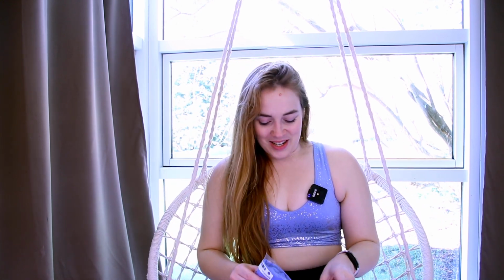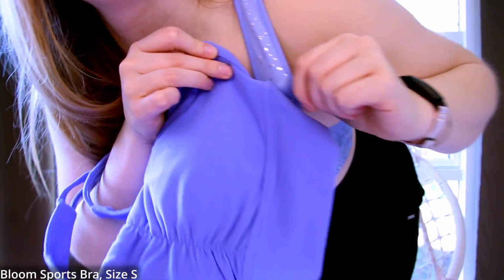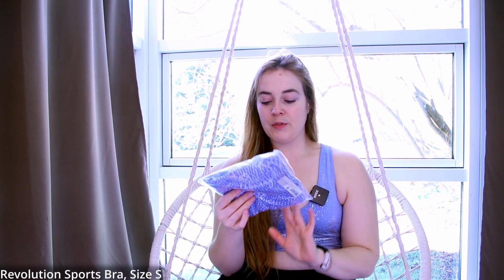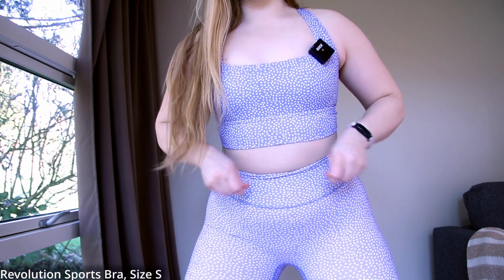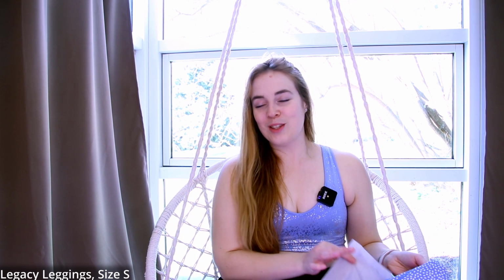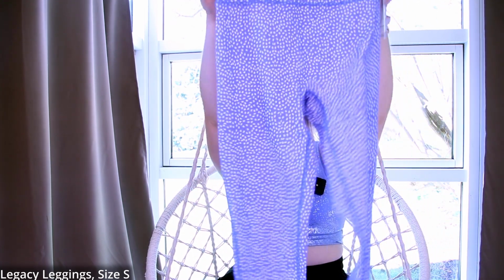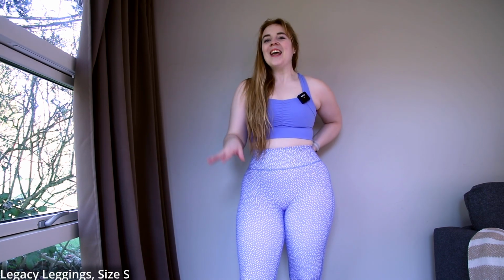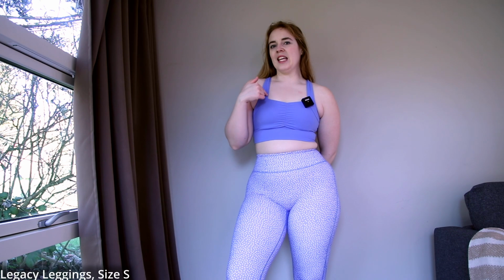Buffbunny One More Collection Try On Haul | Return Of My Favourites?! | Honest Review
Hi guys and welcome to another video! Today, I have a Buffbunny Collection haul for you, my order from their recent One More collection finally made it here (just in time for the launch of the next collection, Unbreakable), and I am showing you what I got! Watch to find out my thoughts on this collection and if you need to grab some pieces for yourself!

00:00 Intro
07:37 Bloom Sports Bra
12:18 Revolution Sports Bra
18:08 Legacy Leggings
32:08 Final Thoughts

My current measurements:
height: 170cm/5'7"
bra size: 70B/75A / 32B/34A
waist: 71cm/28in
hips (widest part): 101cm/40in